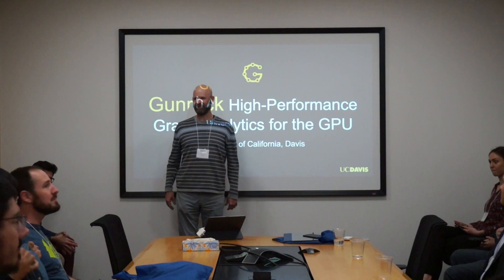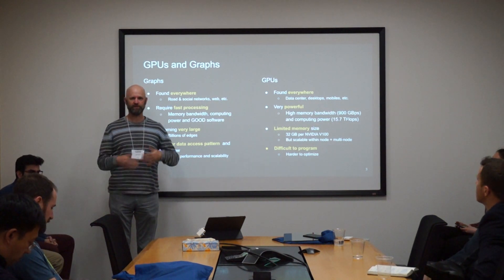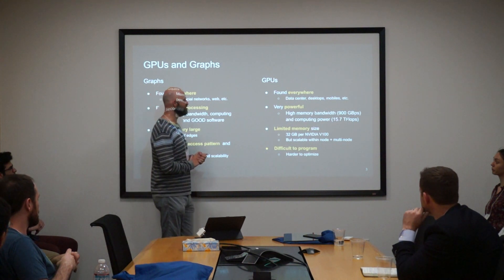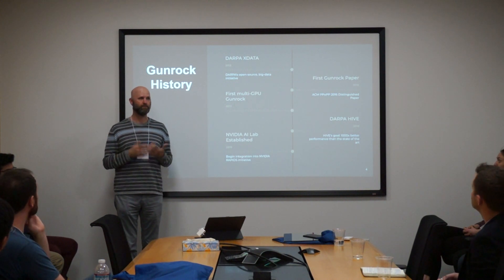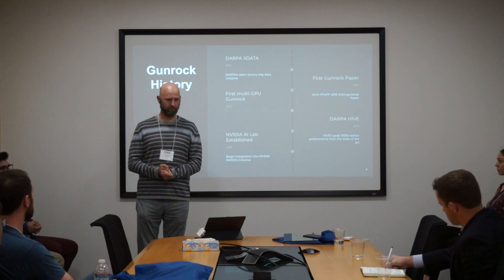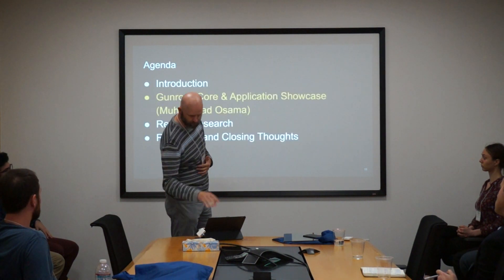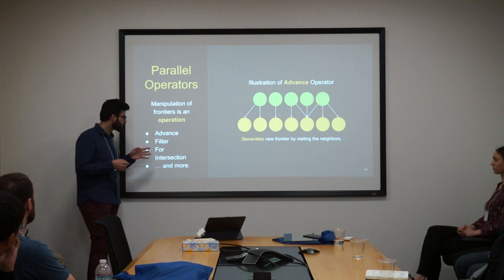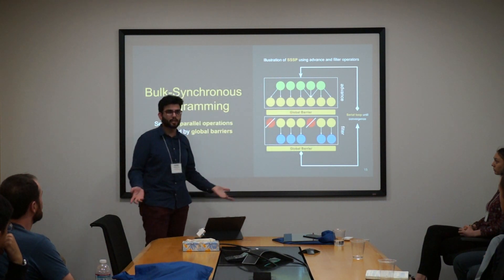UC Davis ECExpo 2020 - Gunrock 1/2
UC Davis ECExpo 2020 mini symposium part 1:
Gunrock achieves a balance between performance and expressiveness by coupling high-performance GPU computing primitives and optimization strategies, particularly in the area of fine-grained load balancing, with a high-level programming model.  Gunrock allows programmers to quickly develop new graph primitives that scale from one to many GPUs on a node with small code size and minimal GPU programming knowledge.